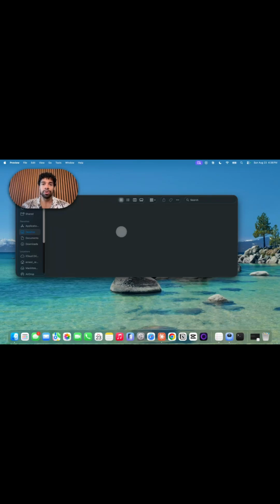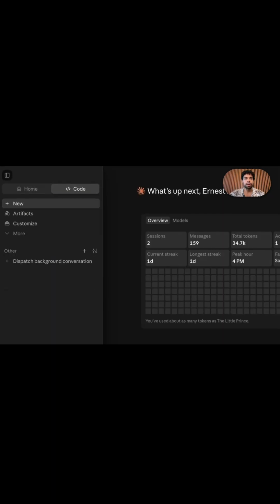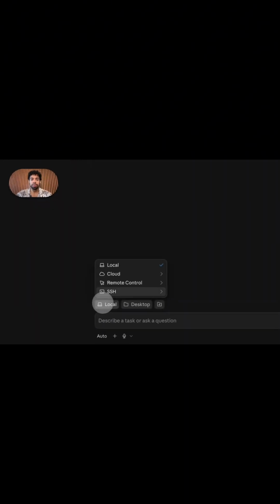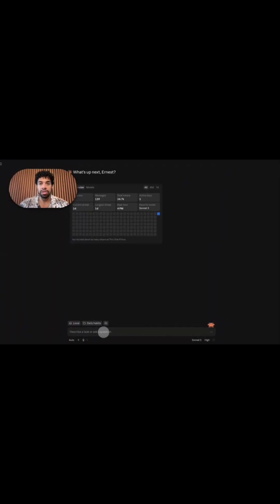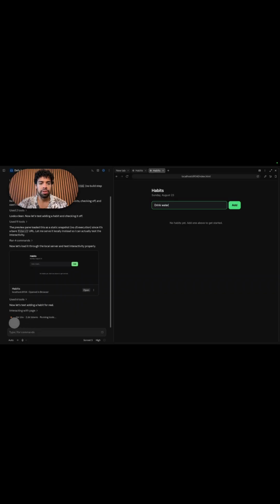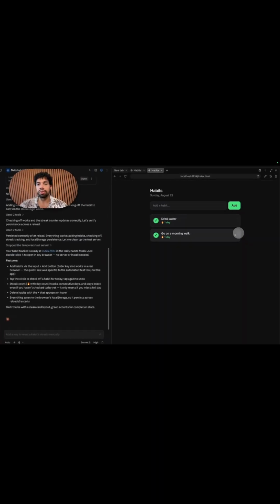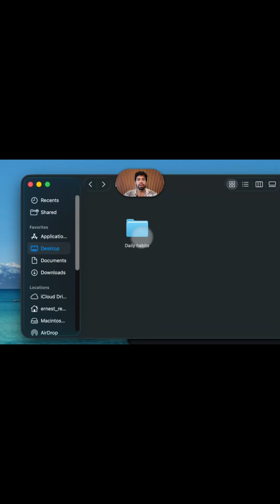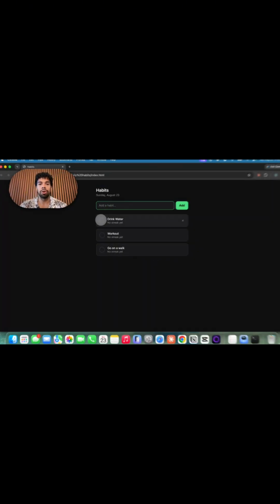I Built Real Software With Zero Coding (Claude Code)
I have zero coding background — and in this video I build a real, working tool live, just by describing it in plain English. No terminal, no command line. This is Claude Code, and it's the whole promise of this channel made real: build something from nothing.

This is Episode 5 of The Claude Playbook.

⏱️ CHAPTERS
0:00 — Build a real tool with zero coding
0:20 — What you need (paid plan + desktop app)
0:48 — Chat vs. Cowork vs. Code
2:20 — No terminal, don't worry
3:15 — Step 1: make a folder
4:06 — Where to find the Code tab
4:45 — Giving Code access to your folder
5:50 — Writing the prompt
6:30 — Picking your model (Sonnet 5)
7:00 — Watching it build live
7:35 — Testing the tool
8:47 — How to open your finished tool
9:21 — Your rep this week

- What Claude Code is (and how it's different from Chat and Cowork)
- Why you DON'T need the terminal in 2026
- How to set up a folder so Claude has somewhere to build
- How to build a real tool by describing it in plain English
- Plan Mode: how to stay in control the whole time

📚 THE CLAUDE PLAYBOOK
Ep 1 — What Is Claude?
Ep 2 — Claude Projects
Ep 3 — Claude Cowork: Your First Hand-Off
Ep 4 — Claude Cowork: Real Work on Autopilot
Ep 5 — Claude Code (you're here)
Ep 6 — Artifacts
Ep 7 — Building Your AI DNA System

🔗 The AI Clarity System (pay what you want)

👋 FOLLOW ME (same handle everywhere)

I'm Ernest. I build AI tools in public and teach everything I learn — no hype, no theory, just the real work.